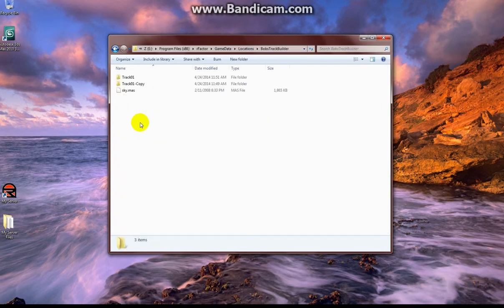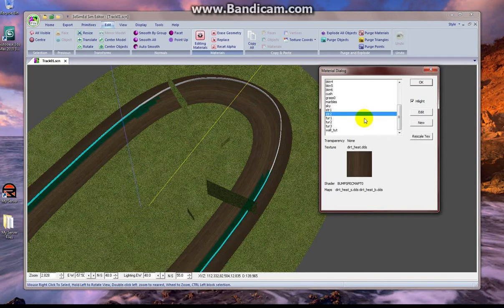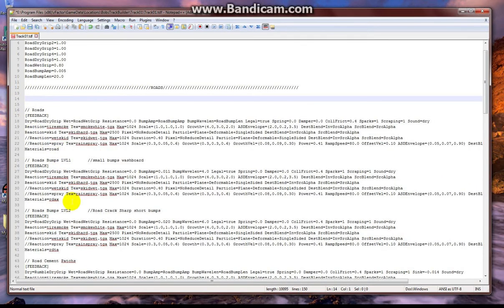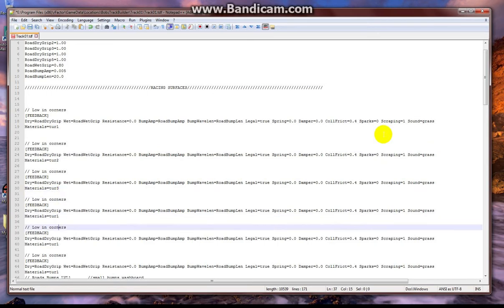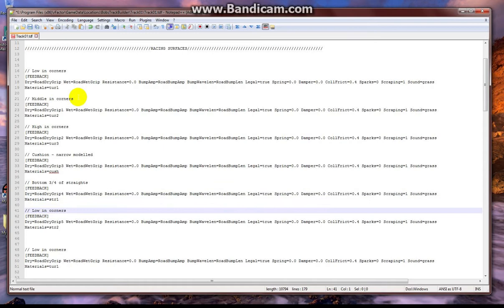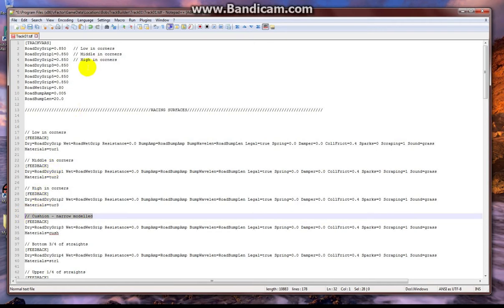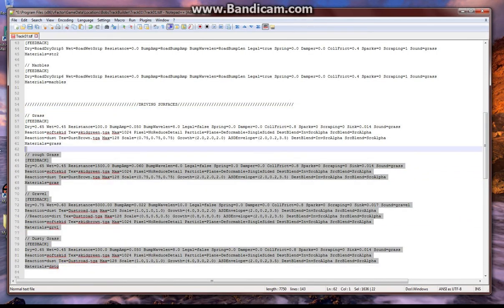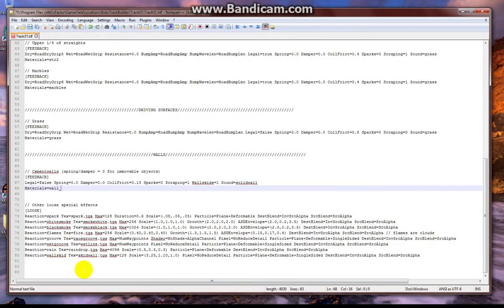GSD Tutorial #7 - TDF Creation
The 7th in a series of tutorials on building a track for rFactor, specifically a dirt oval.  This tutorial shows how to take a generic TDF, either created from Bob's Track Builder or pulled from any existing track, and editing it to suit your new track project.